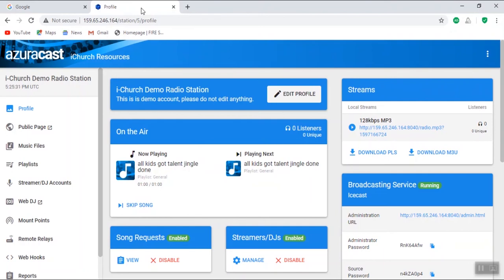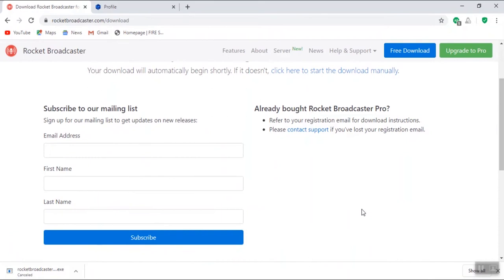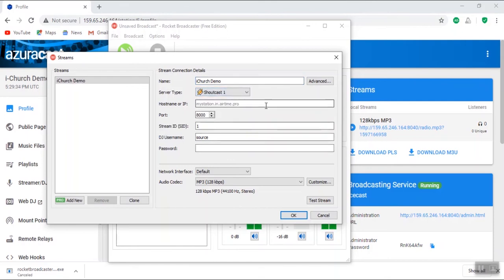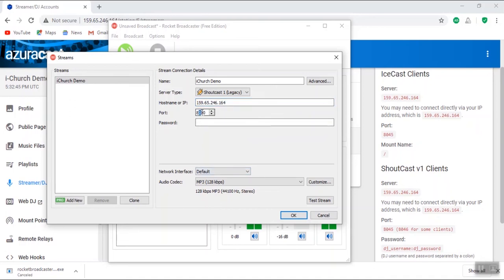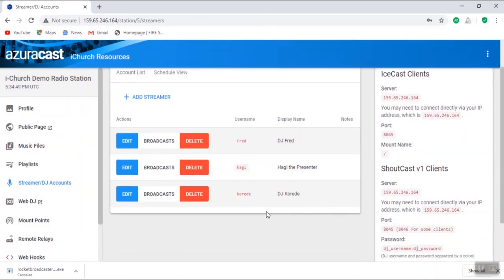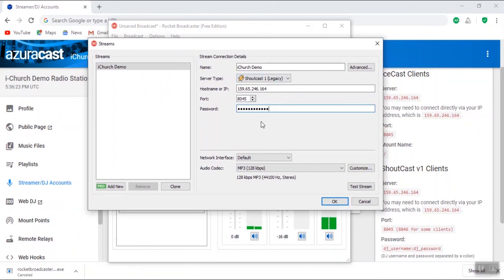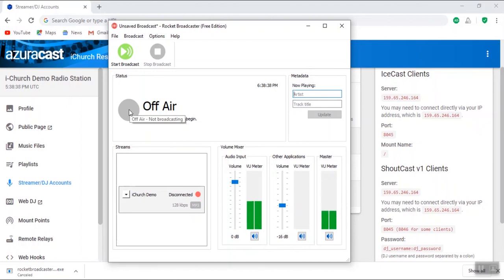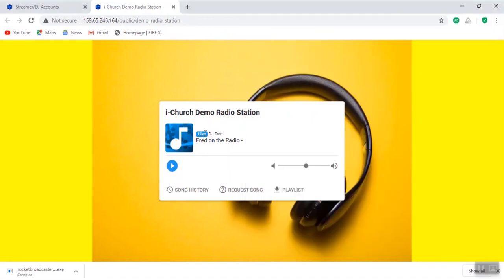7 Using the Streamer and DJ